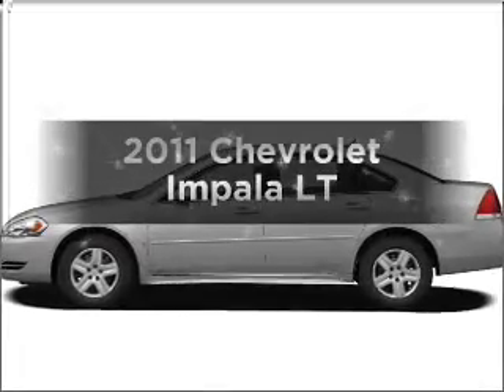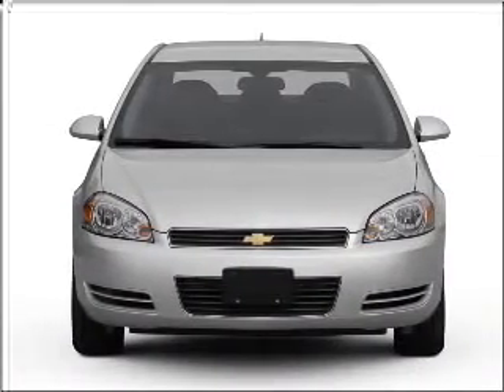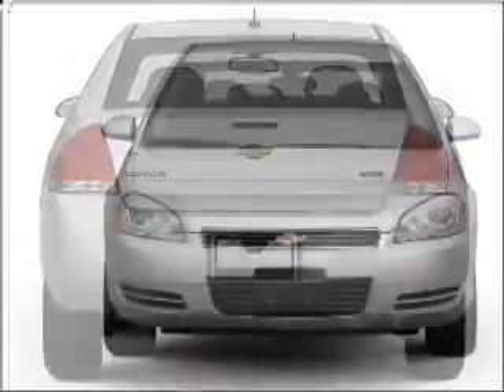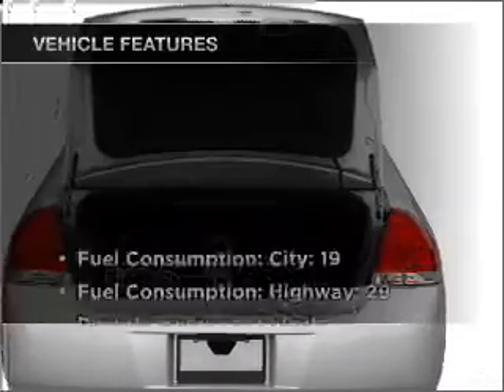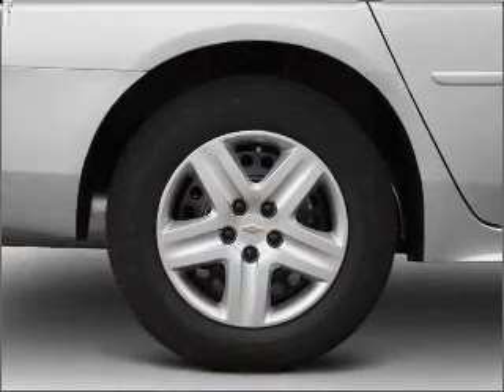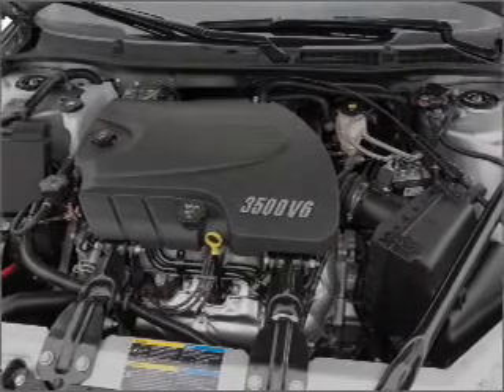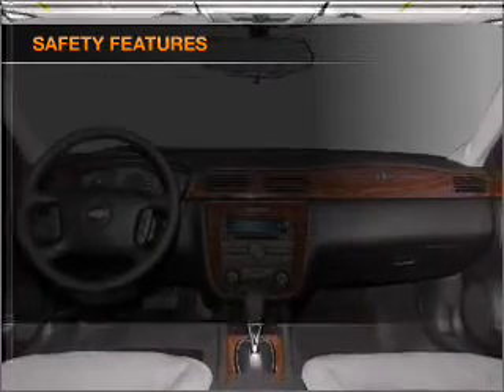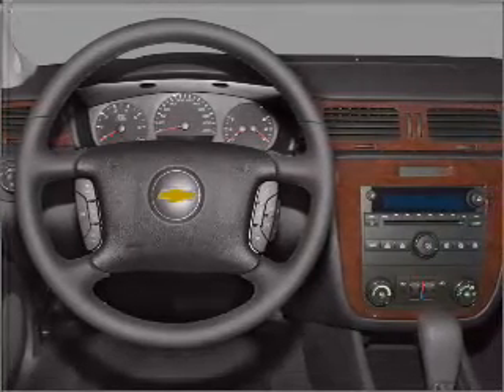2011 Chevrolet Impala - Sherwood AR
Year: 2011
Make: Chevrolet
Model: Impala
Trim: LT
Engine: 3.5 liter 6 cylinder 12 valve
Transmission: 4-Speed Automatic
Color: Red Jewel Tintcoat
Mileage: 15
Address:
6100 Landers Rd